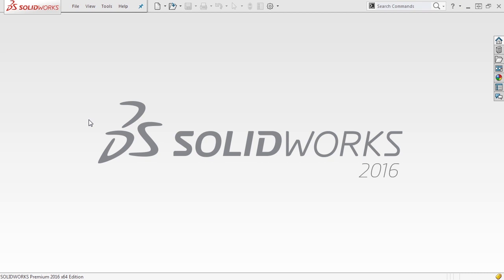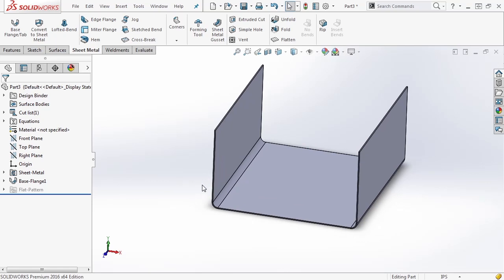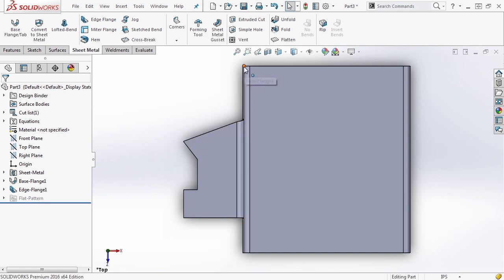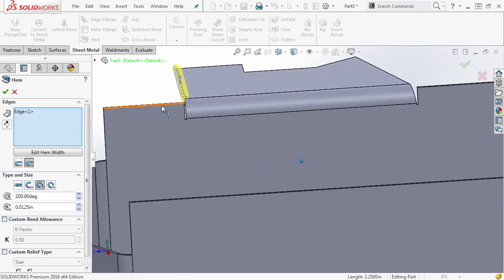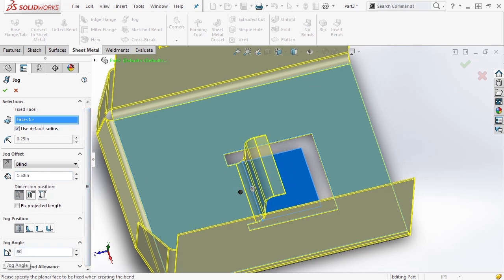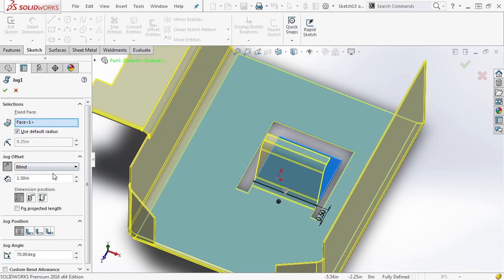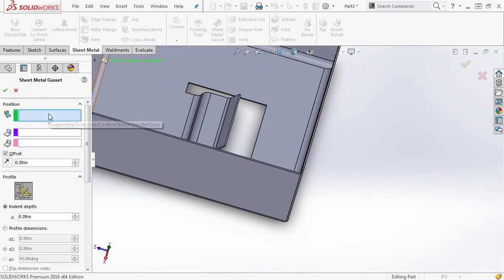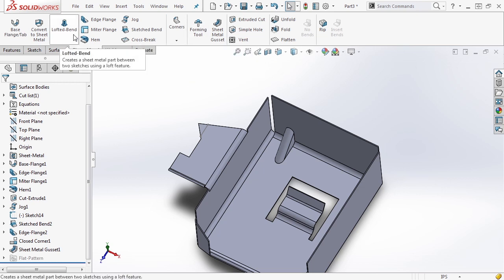38 Basic Toolset